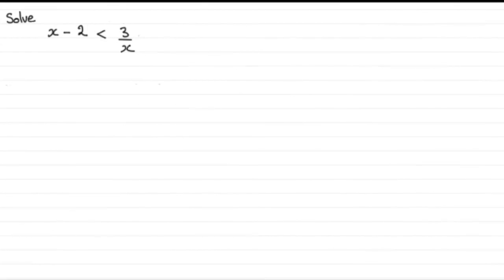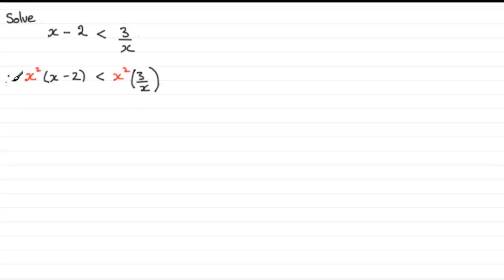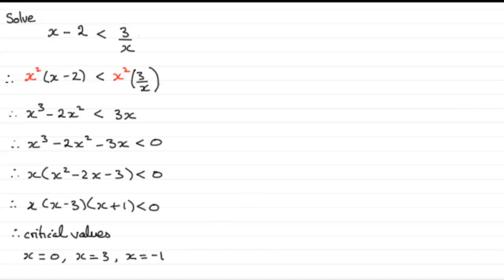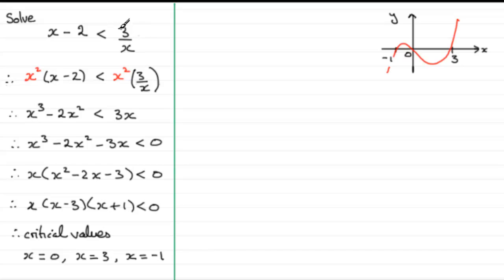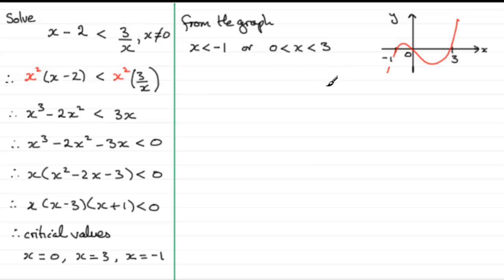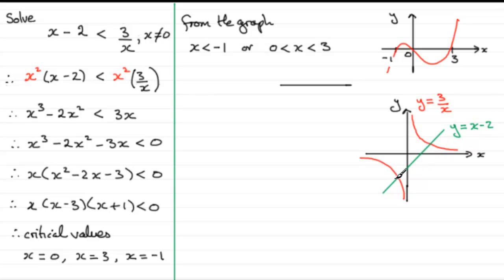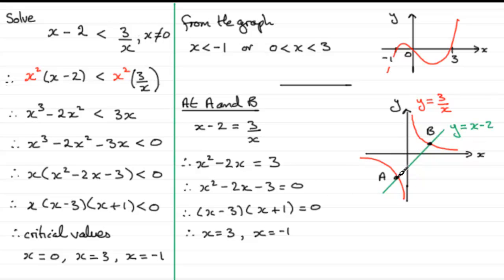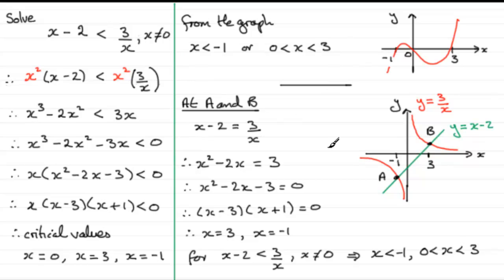Solving Fractional Inequalities (1) : ExamSolutions Maths Made Easy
Tutorial on how to solve fractional inequalities

to see the full index, playlists and more maths videos on solving fractional inequalities and other maths topics.